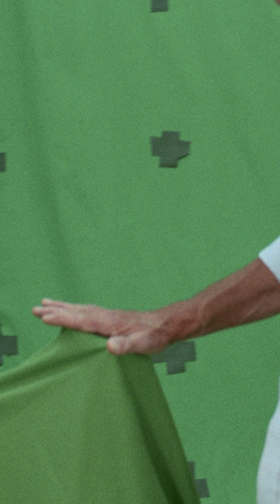luigi vendittelli: the making of S4 ∇ part 1- project gravitaur, (2024) (UHD) [4K]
👽🛸 "luigi vendittelli: the making of S4 ∇ part 1- project gravitaur, lazar: the original whistleblower/S4 the bob lazar, story - 2024." (UHD) [4K]

luigi vendittelli.

digital creator:

merchandiser: and creator:

information: behind the scenes of 'project gravitaur'

bob lazar's first reaction to our up and coming [VR] experience.

'project gravitaur' director luigi vendittelli.

we can't wait to show everybody what we've been working on!

"lazar: the original whistleblower/S4 the bob lazar, story"

soon the whole world will get to see exactly what bob lazar, saw and experienced at S4 back in 1988 and 1989

"S4 the bob lazar, story"

“lazar ∇ the original whistleblower”

[VR] experience (2024)

“S4 the experience”

the making of S4 : part 1

'project gravitaur' leverages unreal engine, the best real-time 3D technology available to create the stunning graphics that you have seen to date.

director, luigi vendittelli, and one of our 3D artists, christopher matteau, detail what makes unreal engine 5 such a crucial tool to the project.

what else should we dive into about the making of process with UE5? get ready to go back in time to 1988 when bob lazar was hired to work on alien technology at a secret base called S4, within the area 51, compound. get ready to be blown away! 'project gravitaur' two years of dedication, precision and determination.

'project gravitaur' will deliver some of the most realistic visuals ever attempted in this field. get ready to be granted access to S4. - how does bob lazar's UFO work? bob lazar's "sportmodel" UFO how this craft manipulates itself in order to travel interstellar through space. this is basically the exact opposite of how everything we have operates, which is a major clue as to how "gravitational waves" move matter. (1) the "gravity emitters" conform to the shape of the "ridges" on the bottom of the craft. (2) the gravity emitters work directly on the metal of the craft/the "skin of the craft" is what moves the entire craft around. while a jet engine increases heat and travels through compression of hot air, this craft doesn't use heat at all, it emits a positive or negative gravitational force that hits the metal of the craft directly and moves the metal itself, which in effect moves the entire craft. (3) the 3 different ridges on the bottom of the craft act like a speaker woofer to transmit the gravitational wave through the mass of the metal. - bob lazar tube.

how it all begun:

a lot of people claim that the US military hides UFO at area 51. this is not true. fact is that the US has a few UFO they are however not based at area 51 but at a camouflaged military underground facility named "S-4" (site-4) and according to lazar, located 15 miles south of area 51 near papoose lake, groom lake test facility, lincoln county, nevada, USA.

former government physicist bob lazar, made headlines world-wide in 1989 when he came forward with his account of reverse-engineering an alien spacecraft for the US military. the reason the public even knows the name 'area 51' is because lazar, came forward about the work he did at the formerly secret military base. his testimony remains the most controversial and important UFO story of all time. this film intimately chronicles the challenges and travails of a cosmic whistleblower. burdened with a revolutionary secret, he had to choose between his oath to his country or his conscience. corbell's film explores lazar's groundbreaking claims and the devastating impact it has had on his life over the course of the last 30 years, including rare and never before revealed footage guaranteed to alter the landscape of the debate. he blew the whistle, shocked the world, then went silent - until now.

bob lazar, is a physicist who worked at los alamos national laboratory in new mexico, and also on reverse engineering extraterrestrial technology at a site called S-4 (site-4) near the area 51 groom lake operating location. area 51. wikipedia - info
support robert scott lazar, @ united nuclear, @ - photos courtesy of W.R.N.A we are not alone/project gravitaur official, @